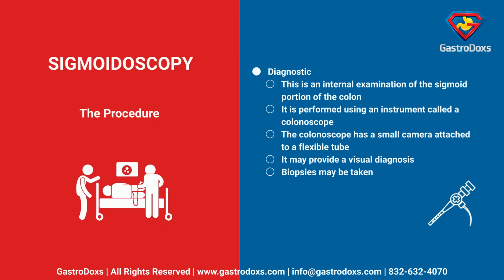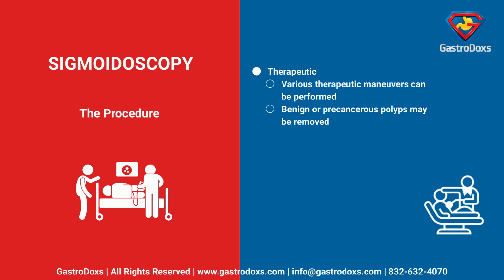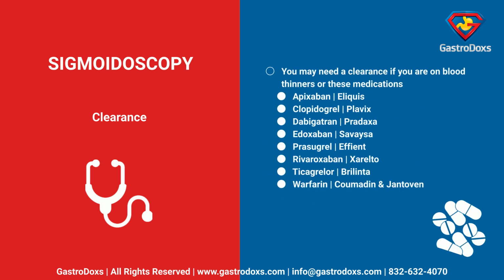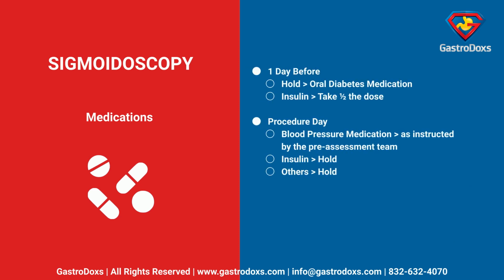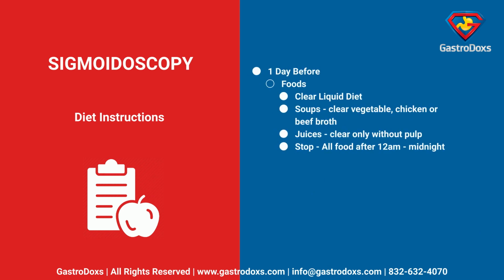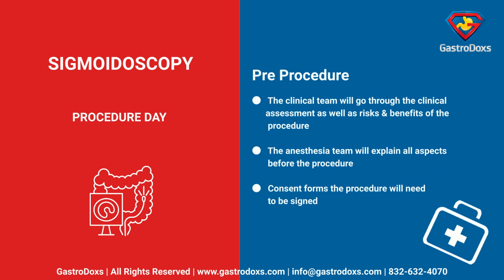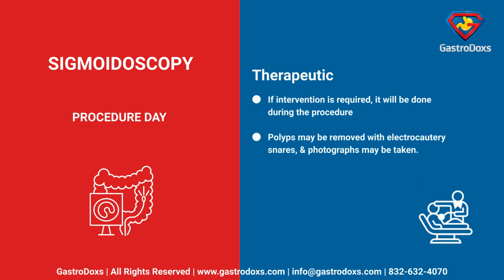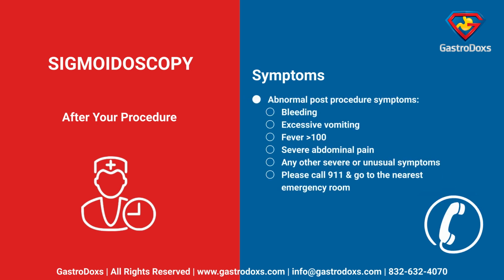Sigmoidoscopy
Sigmoidoscopy: A Fast & Effective Colon Screening | GastroDoxs

A sigmoidoscopy is a safe, quick, and effective test that helps detect polyps, inflammation, and early signs of colorectal disease in the lower part of the colon. This procedure plays a crucial role in preventing serious digestive conditions. In this video, we’ll discuss:

✔️ How a sigmoidoscopy works
✔️ Why doctors recommend this procedure
✔️ What to expect before, during, and after
✔️ Who should get screened

If you’re experiencing rectal bleeding, persistent bowel changes, or abdominal discomfort, this test can provide critical answers for your digestive health.

📅 Book your screening today: [Insert Booking Link]